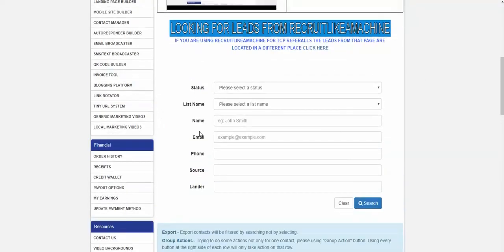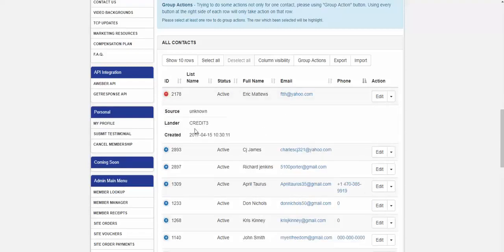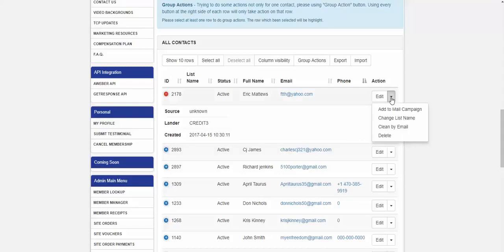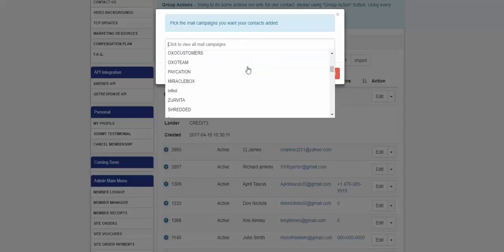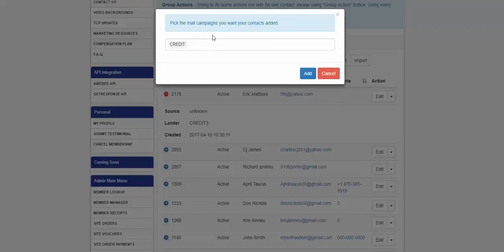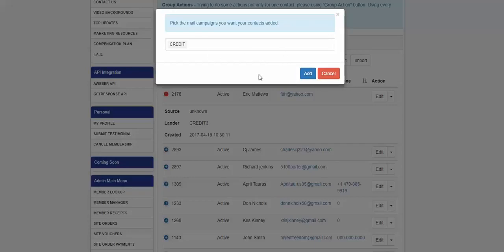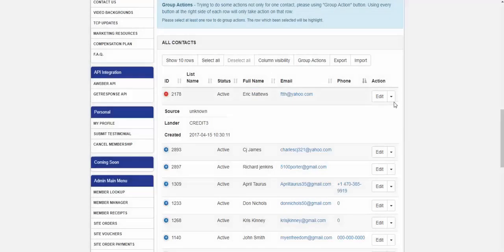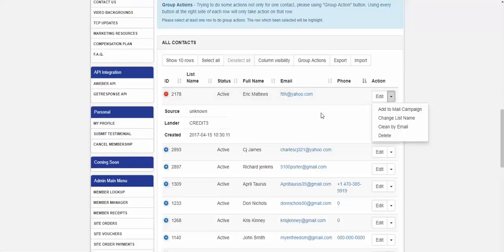THE CONVERSION PROS - (video tutorial) What LP a Contact used? / Change Auto Responder - ROB BUSER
(new)
AI AUTO TEAM BUILDER SOFTWARE - NOW ALSO LAUNCHING
(claim your position now)

STEP 3) JOIN 1, 2 OR 3 AMAZING MLM OPPORTUNITIES

iMarkets Live - START NOW!

2 - iMarketsLive BESTE 3 VIDEOS - 2 KNOPPEN LANDINGS PAGINA NL

3 iMarketsLive MILJONAIRS VIDEO INFO - 1 VIDEO OPT-IN PAGINA NL

USA:

4 iMarketsLive MORE VIDEO INFO - OPT-IN PAGE USA 001

5 iMarketsLive MORE VIDEO INFO - OPT IN PAGE USA 002

See You On The Beaches Of The World...

Rob Buser
GO FOUNDERS - FAST START REGISTRATION

skype connect: rob.buser
(take the "TAKE ACTION NOW" account)